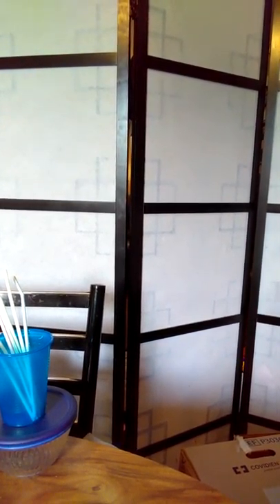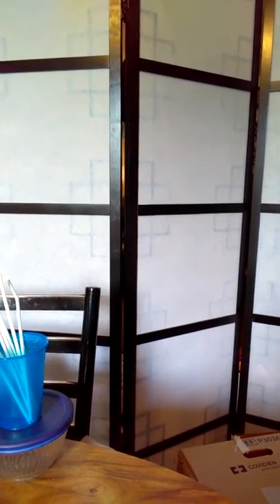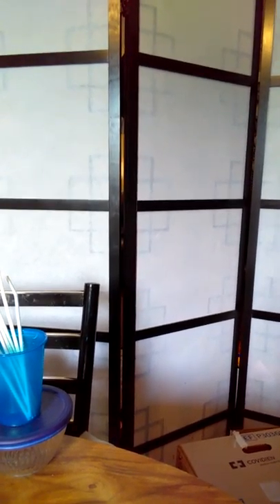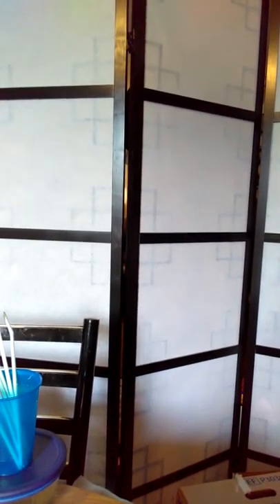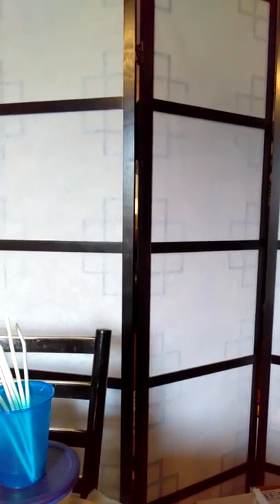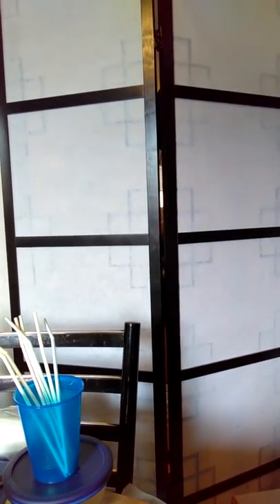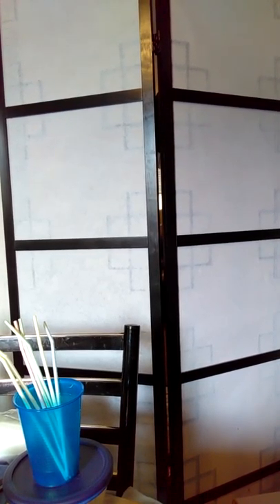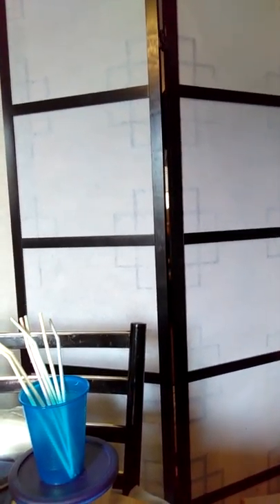My Daily Vlog 8/4/2017.